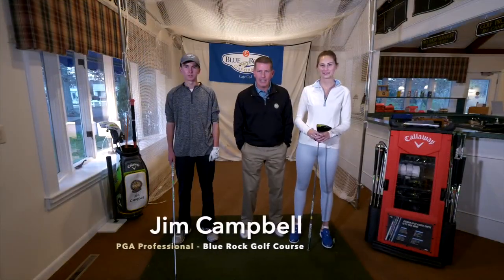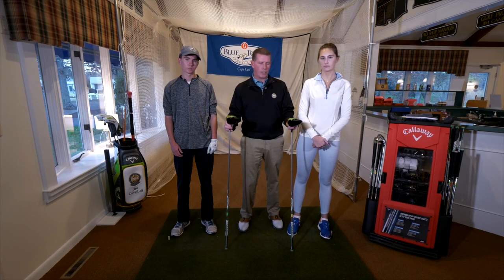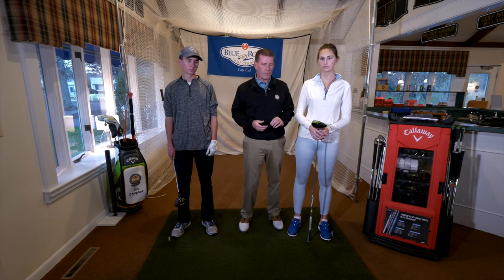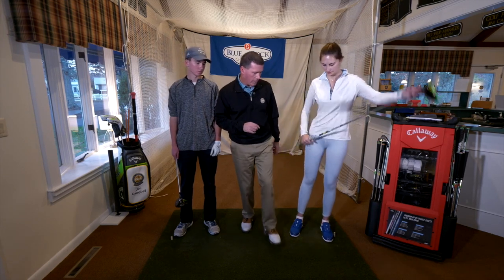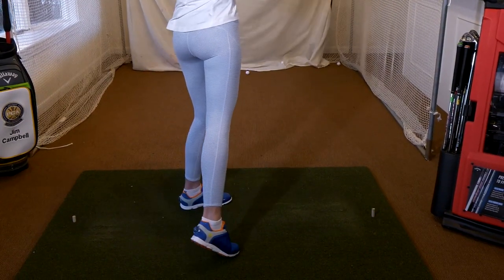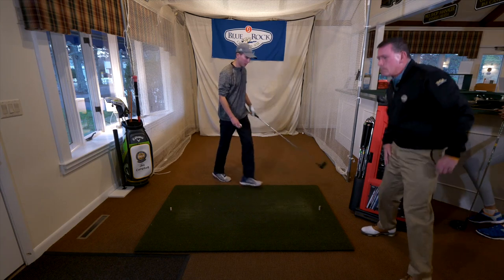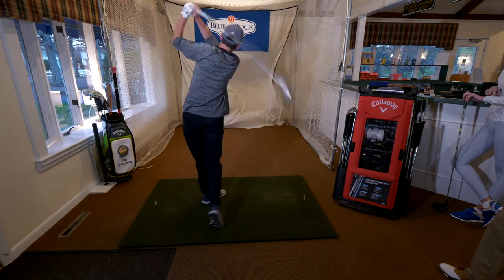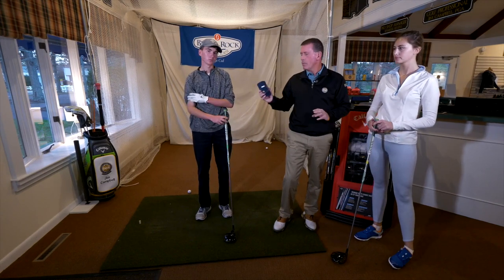Golf Tip Monday - Proper Club Fitting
On this edition of Golf Tip Monday, Blue Rock Golf Course PGA Pro Jim Campbell talks about being fitted for the right club...